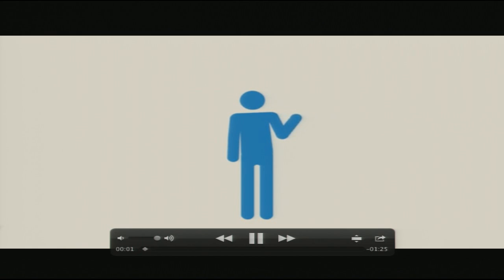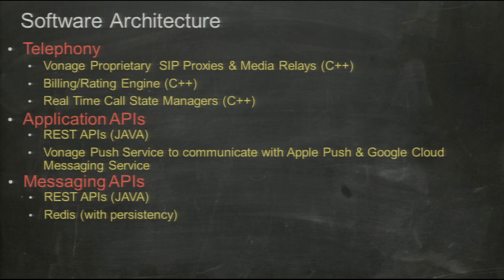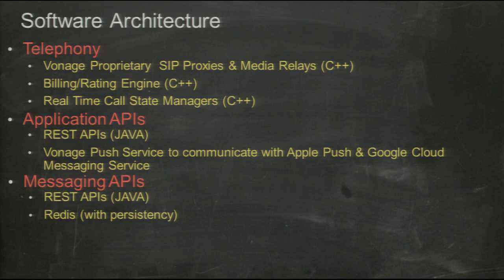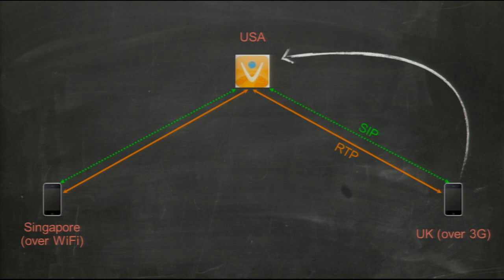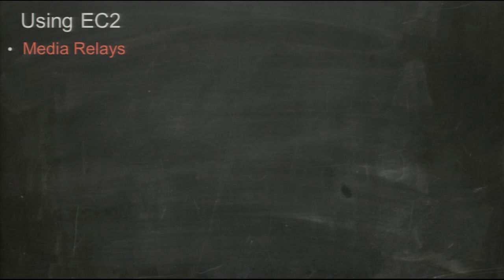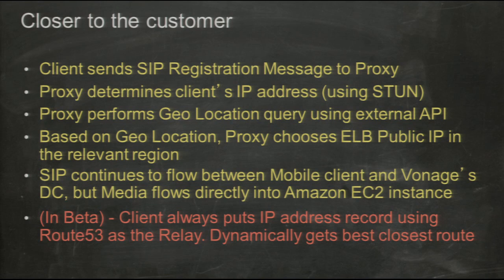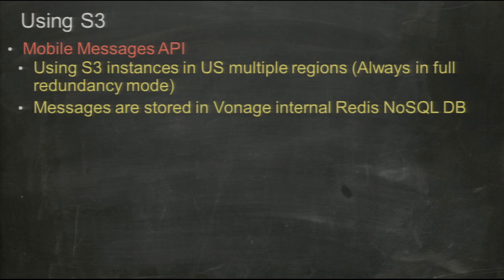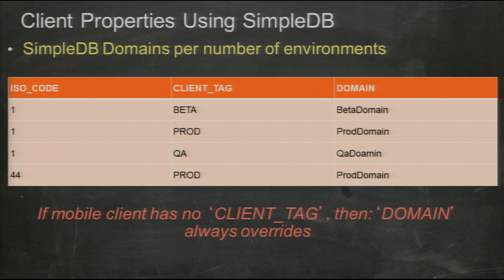AWS re: Invent MBL 204: Enhancing Quality for Vonage Mobile VOIP and Messaging Application using AWS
Mobile communication applications have become a growing trend in the last few years. They allow users to build global virtual communities, reducing the need for the classic carrier while using alternative data channels like WiFi or 4G. Such applications offer phone call features, interactive chats, SMS messages, video, and more for free or a very low cost. Companies are being challenged daily to provide best in class, high quality, over-the-top communication applications. In this session, we discuss the challenges in building a global quality network. We present how Vonage built a Mobile Global architecture using Amazon EC2, developed geo-location algorithms for optimal routing, and implemented iPhone/Android AWS SDKs for secure attachments storage using Amazon S3.